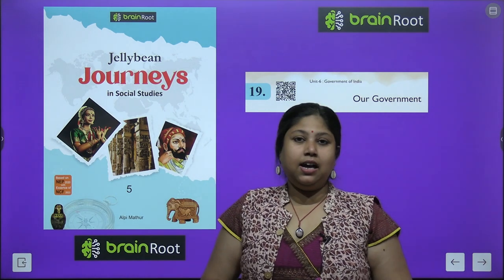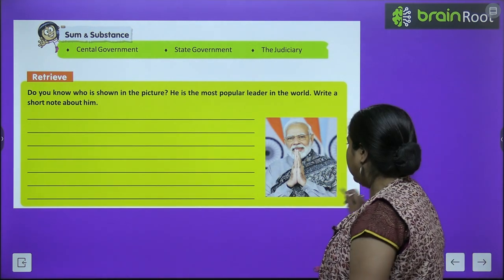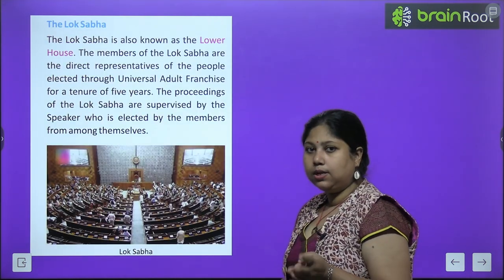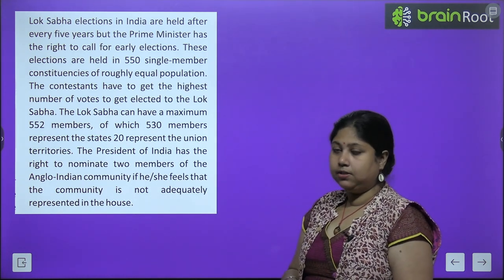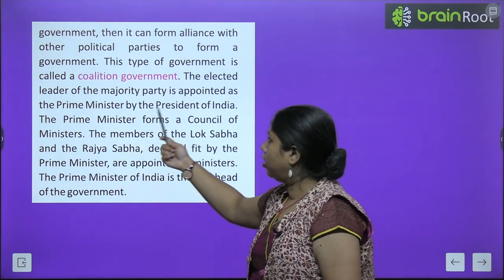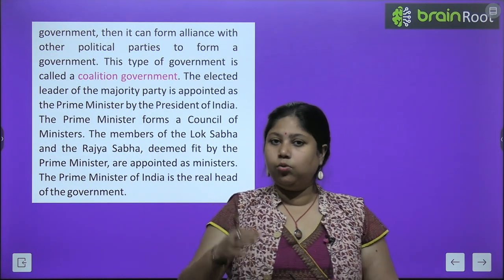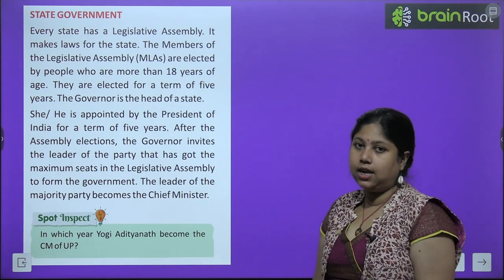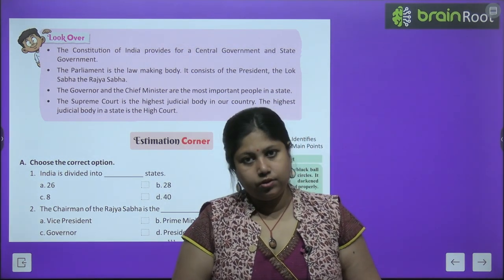BRAIN ROOT SST CLASS 5 CHAPTER 19 OUR GOVERNMENT